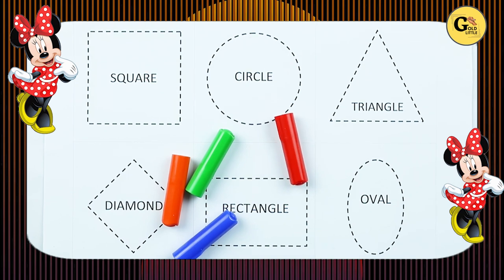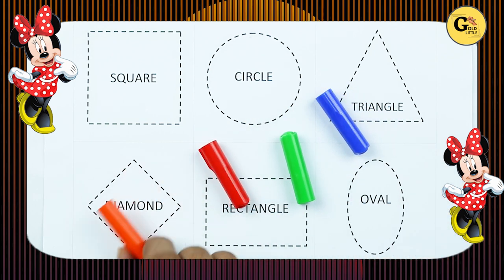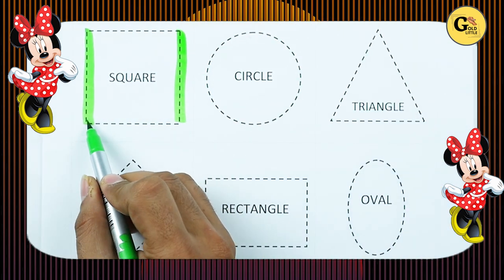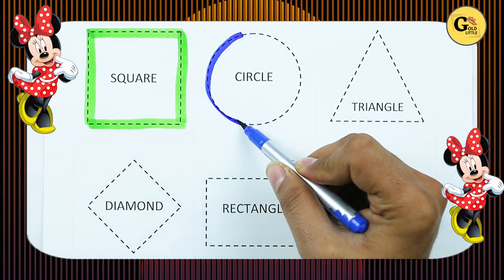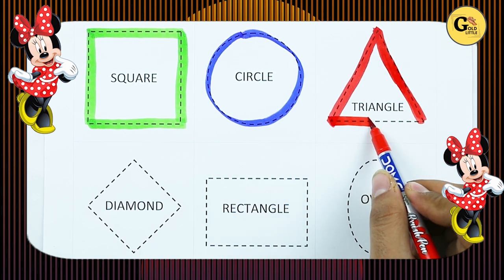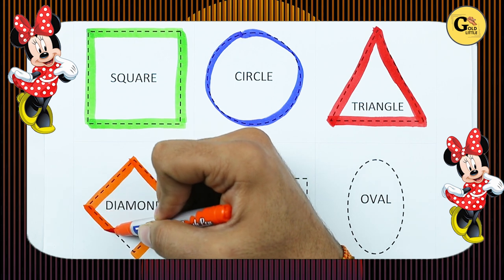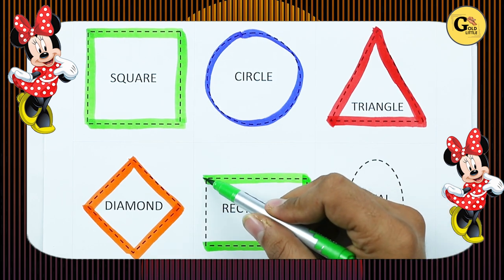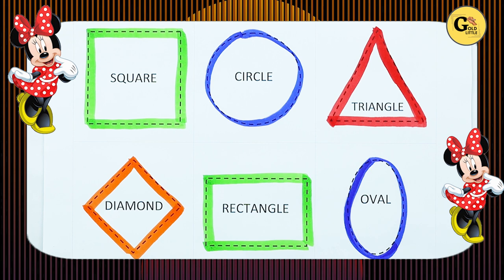Learn Shapes | geometry shape with colors | abcd | 123 | a to z | kidsvideo